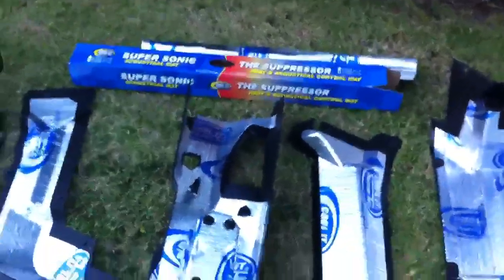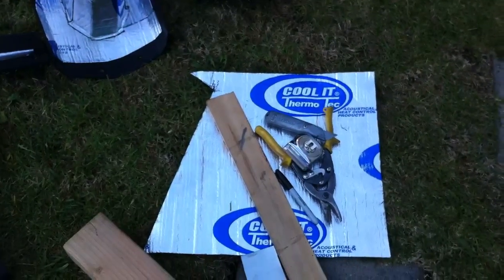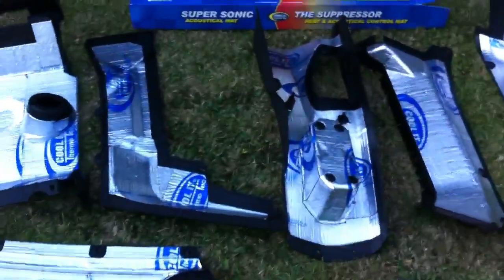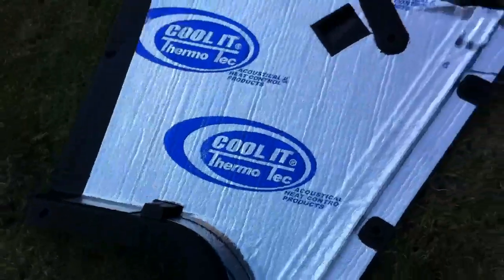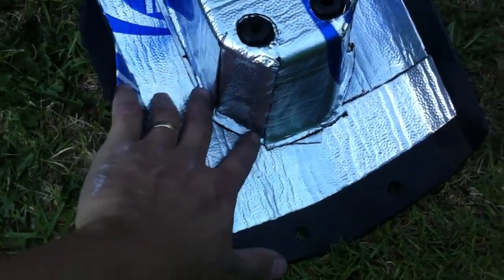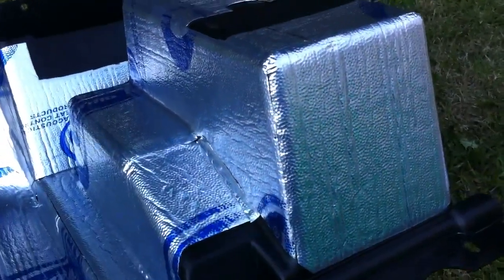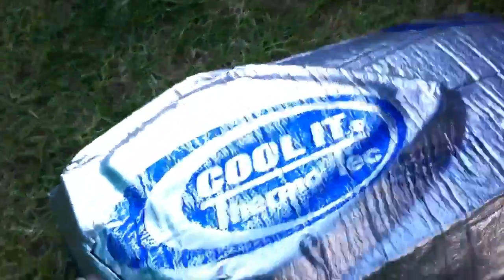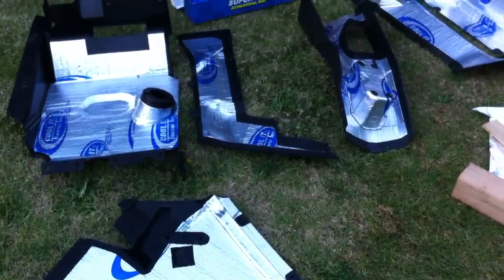Cool It / ThermoTec on Commander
A look at Cool It / ThermoTec on 2011 Can Am Commander 1000 XT